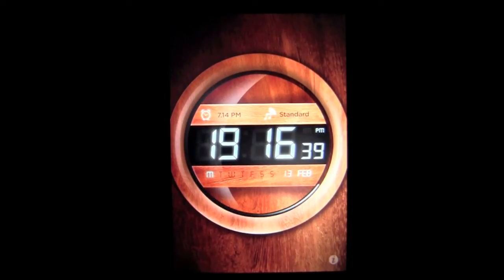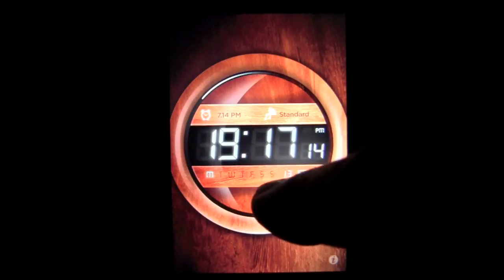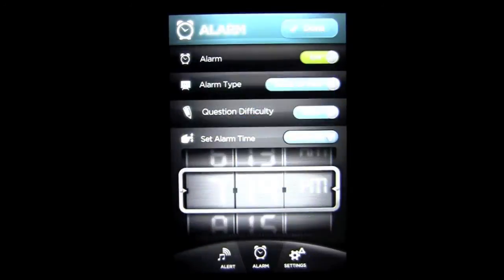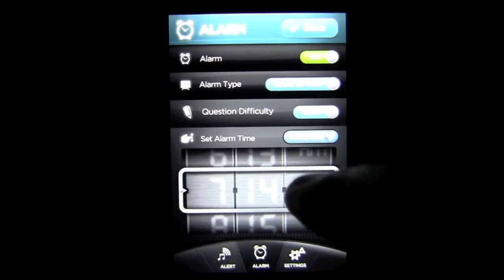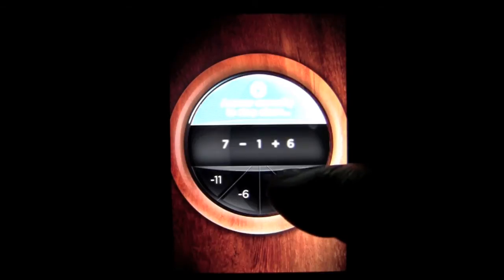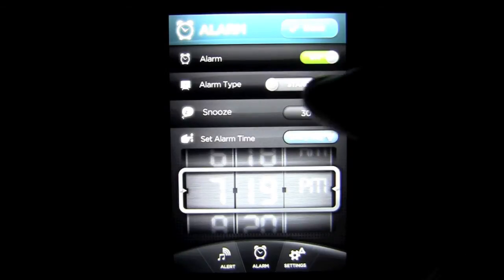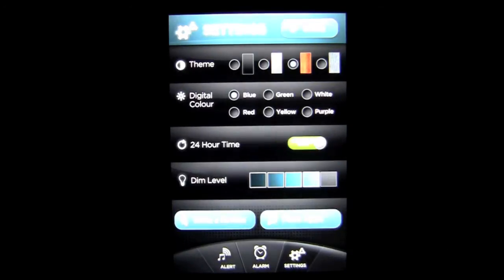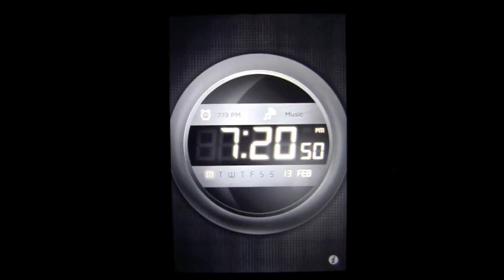Alarm Clock App | Wake Up Pro Alarm iPhone App Review (Demo)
The Wake Up Pro Alarm clock app is a highly-customizable, stylish, and uniquely designed alarm clock app to wake you up like never before.

The Wake Up Pro alarm forces you to answer a question after the alarm goes off. Yes, you have to answer a question to turn off the alarm.